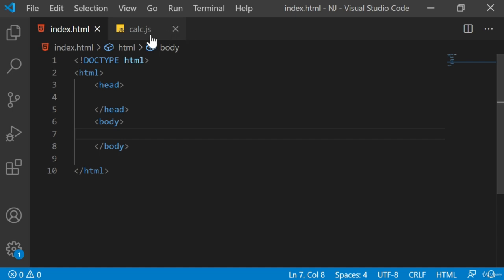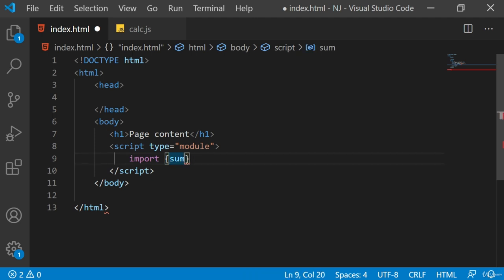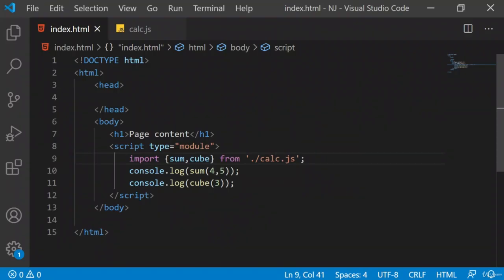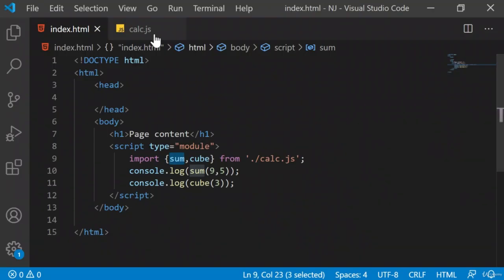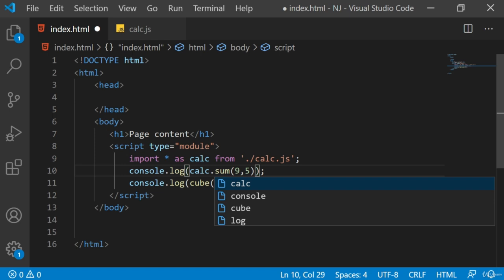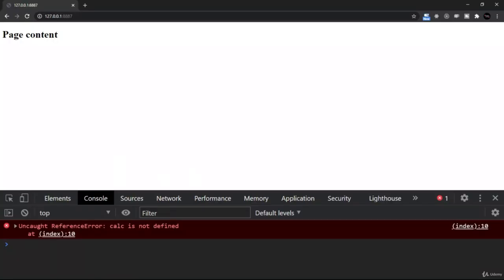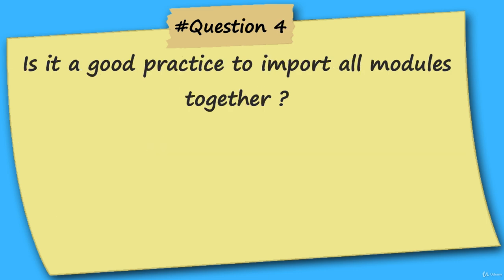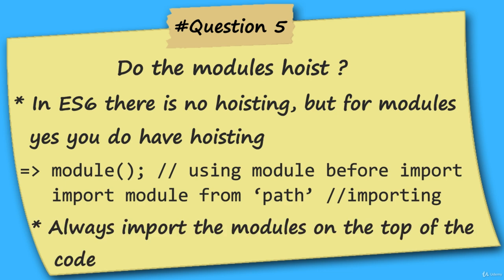JavaScript Named Export & Import: A Complete Guide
Description:
In this video, we’ll dive into how to use named export and import in JavaScript. Learn how to export multiple functions, variables, or objects from one file and import them into another, making your code modular and reusable. We’ll cover key concepts like export syntax, how to handle multiple named exports, and how to properly import them for efficient development.